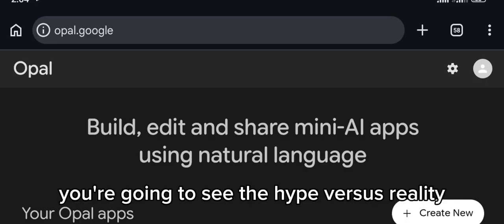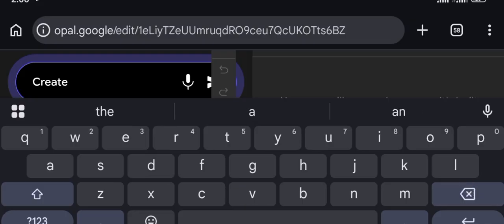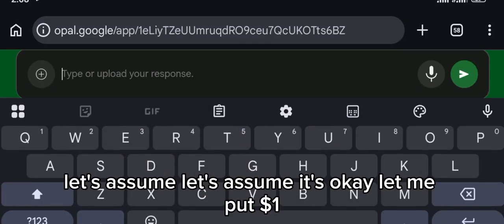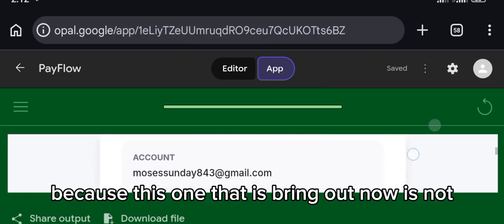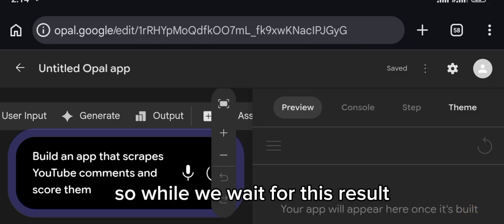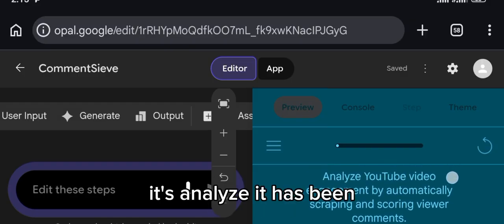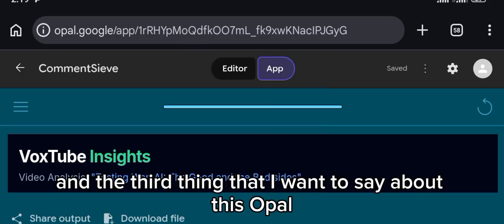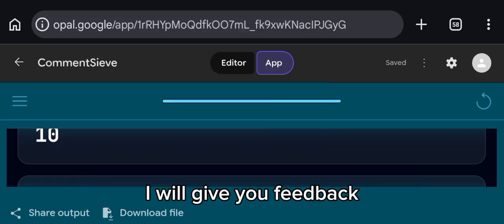Google Opal failed me. 3 things it can't do yet /Phone Only AI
I love Google Opal. I built an AI app with it last video.

But it’s not perfect. Here’s 3 things Opal CAN’T do yet on mobile.

✅ TRY OPAL
✅ MY OPAL APP FROM LAST VIDEO

TIMESTAMPS:
0:00 - Opal isn't magic
0:15 - Fail #1: No payments or logins
0:30 - Fail #2: Breaks with complex logic
0:45 - Fail #3: Can't edit after publish
1:00 - Verdict: When to use Opal

100% Phone Only test. No laptop. No hype. Just truth.

👇 COMMENT: What feature should Google add to Opal next? If they add payments I’m going all-in.